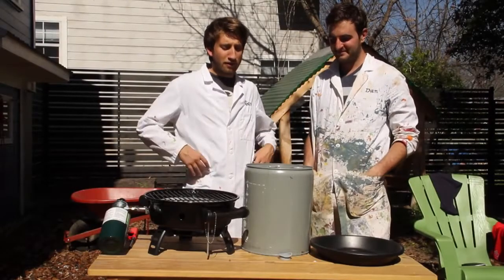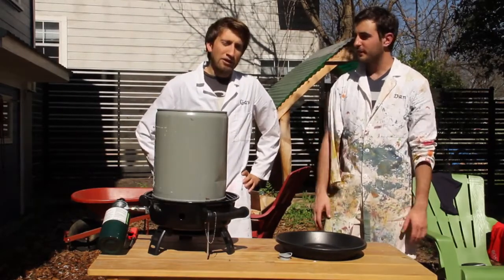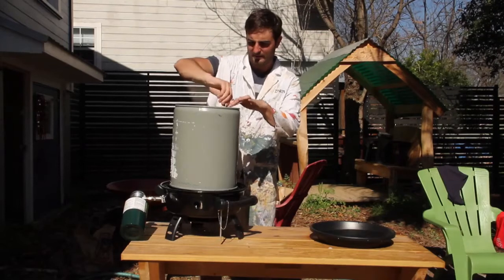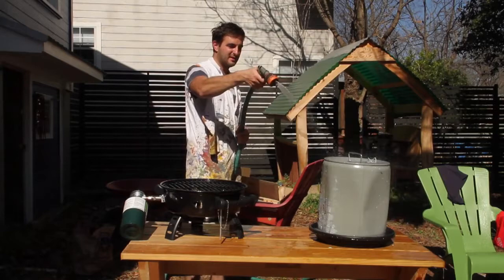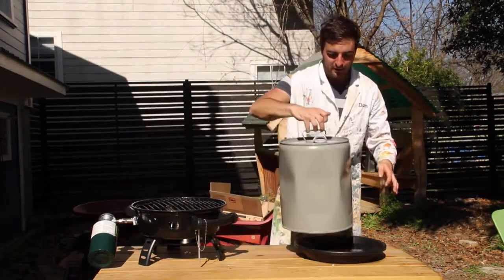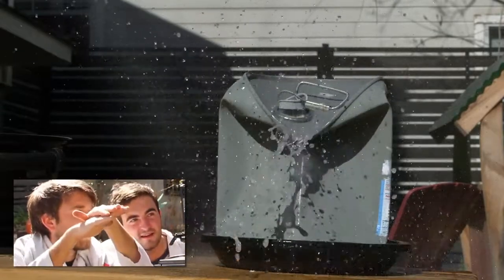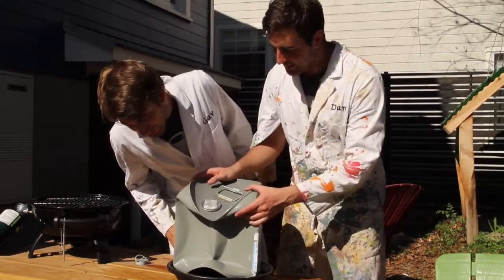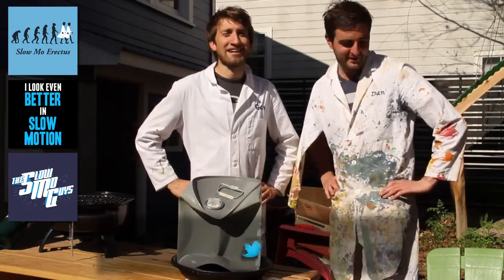Imploding Drum The Slow Mo Guys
Filmed at 2500fps with a Phantom Flex.